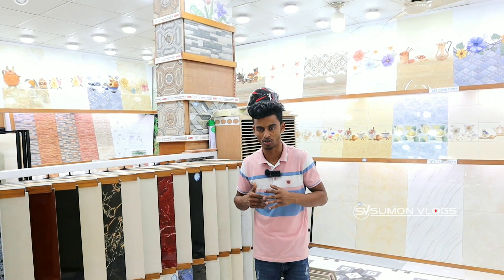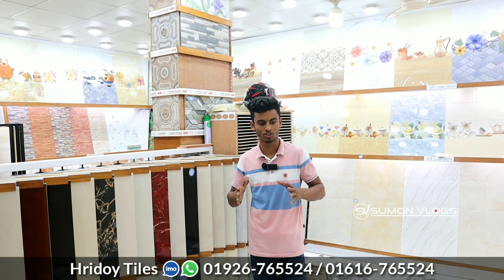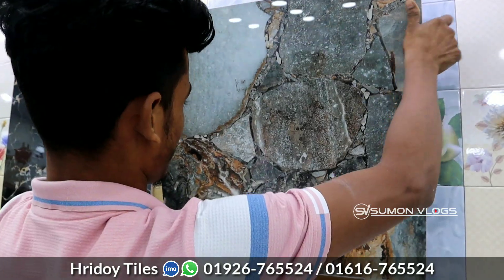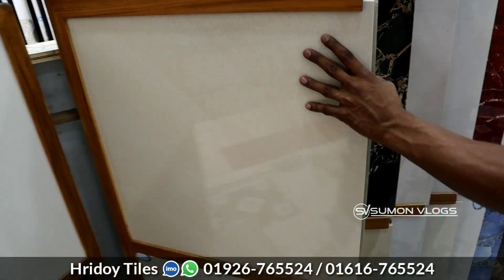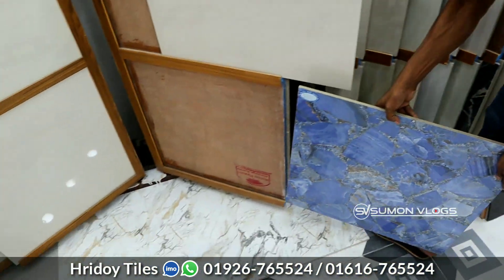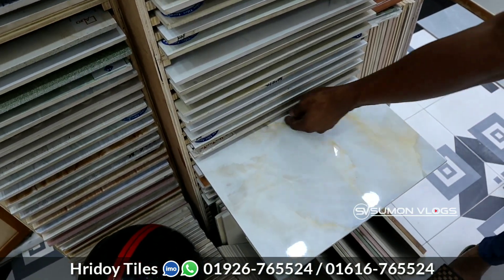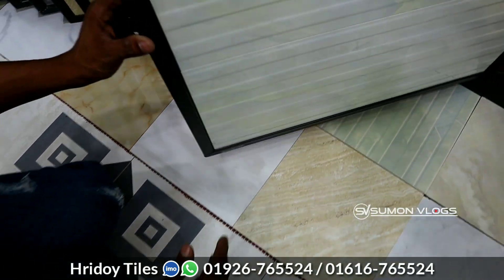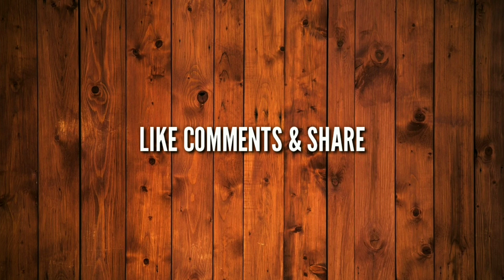কম খরচে বাড়ীতে উন্নতমানের ফ্লোর টাইলস লাগান || Buy New Floor Tiles Cheap Price in Bangladesh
SHOP▶(HRIDOY TILES AGENCY)
Address▶ 230, Senpara Parbata,
সরাসরি কথা বলুন।  হটলাইনে:
    IMO/WhatsApp